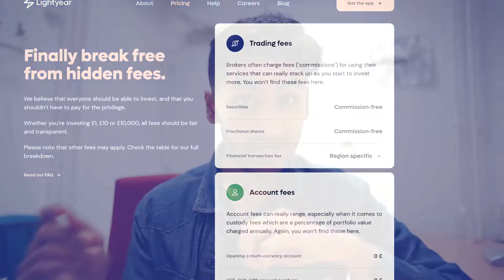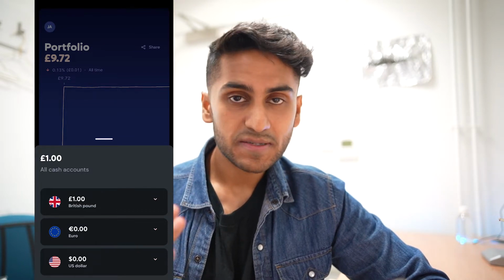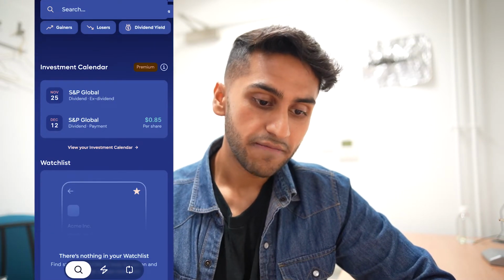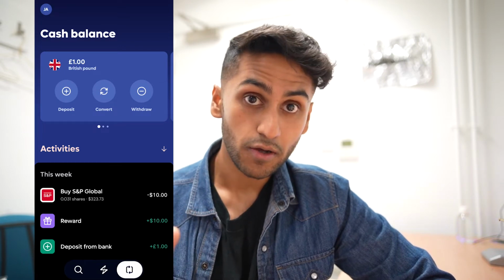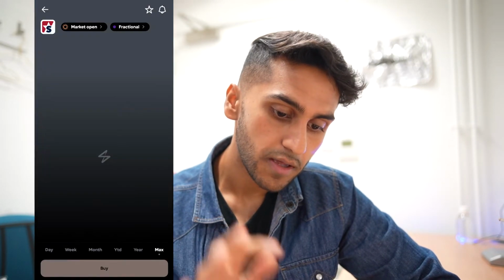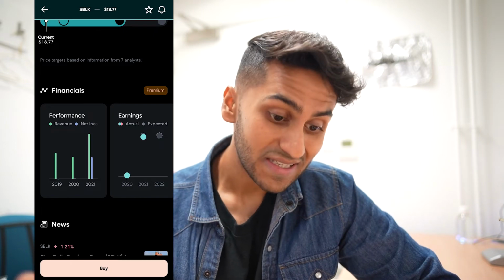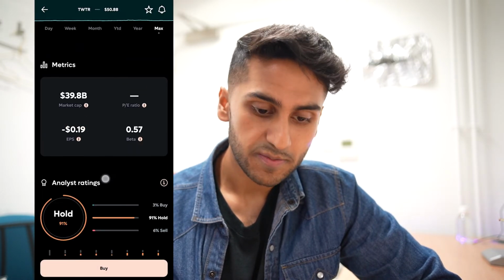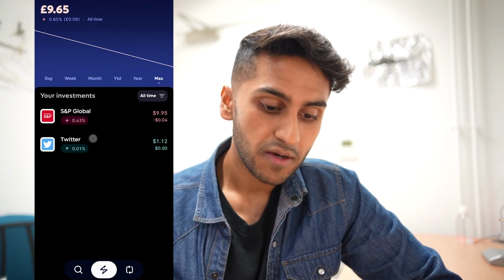Lightyear Investing App Review: First Look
Lightyear is a new, simple and approachable way to invest your money globally without unnecessary barriers and fees. 3,000+ global stocks with no trading, account or custody fees. Hold, convert and invest in GBP, USD and EUR. Invest in your favourite companies from just £1 with fractional shares. Lightyear Europe AS customers benefit from the EU wide asset guarantee scheme

Lightyear 📈

Sign up with the code JUBAIR or this to get up to £100 in a US fractional share in your GIA. Capital at risk.
Terms apply Valid for new users who complete onboarding and deposit at least £100. The reward can be withdrawn 6 months after it’s credited.

"JUBAIR"